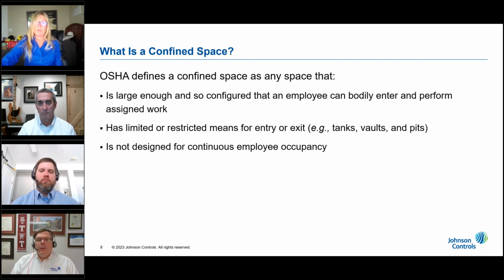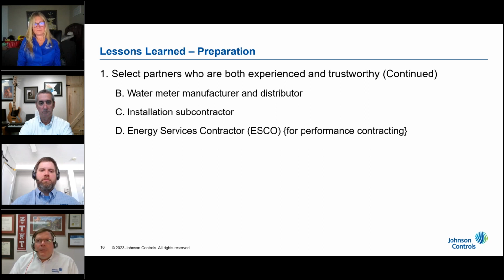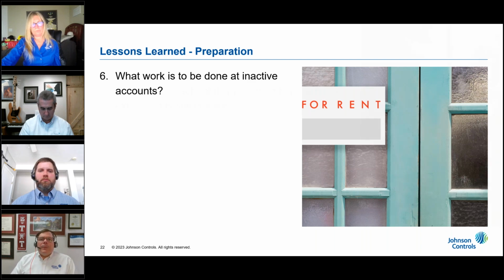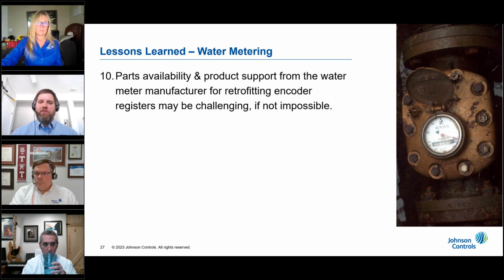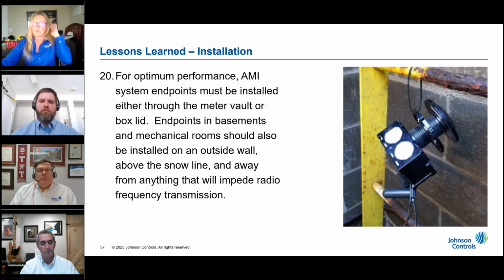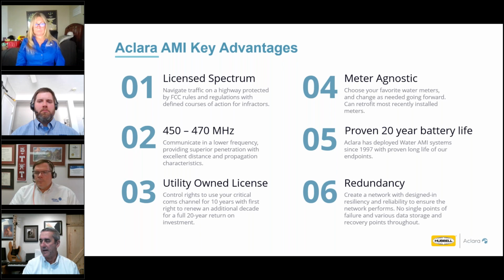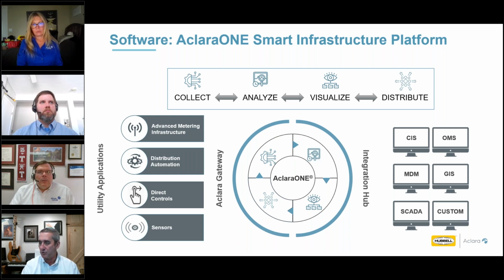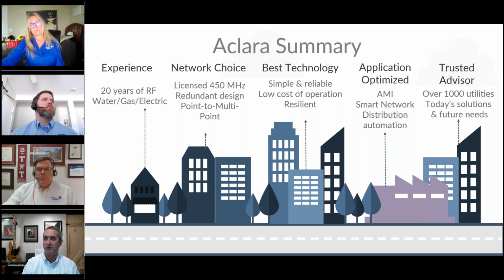JCI Blue Water Webinar #16 - March 2023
After implementing more than 130 AMR/AMI system projects across the USA and after having installed over 1.33 million water meters in every kind of setting imaginable—from outdoor pits and vaults to residential basements and inside mechanical rooms—the Johnson Controls’ Water Infrastructure Technology Team knows the many potential challenges that can arise with deploying new water meters, endpoints, and an AMR/AMI system.  This team has both the experience to know what actions you should avoid taking and the knowledge of what makes for a highly successful implementation.

Your trusted partners at Johnson Controls will share their decades of experience with you in this video captured from the Blue Water Webinar Series-Episode #16 in March 2023 that is filled with invaluable tips and lessons learned on installing new water meters and AMR/AMI systems.  The procedures and best practices explained in this video may prevent your water utility from becoming the lead story on your local news!  Special guest Dave Rubin from Aclara also will provide a timely update on the Aclara STAR AMI system.